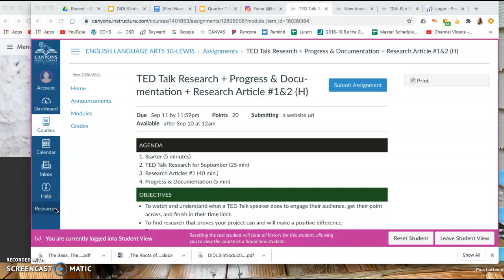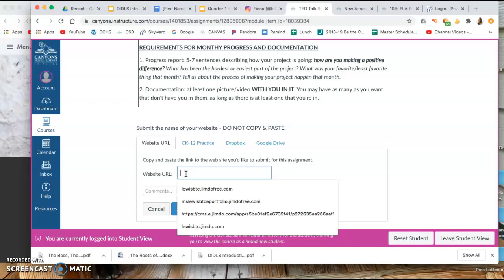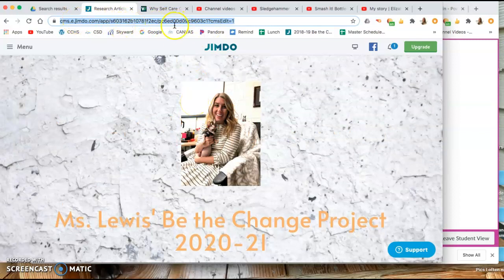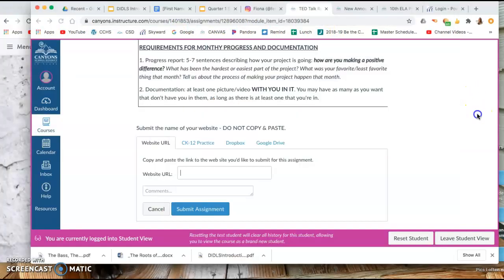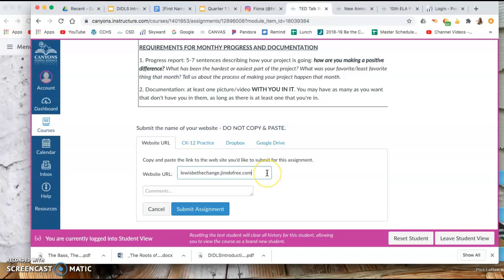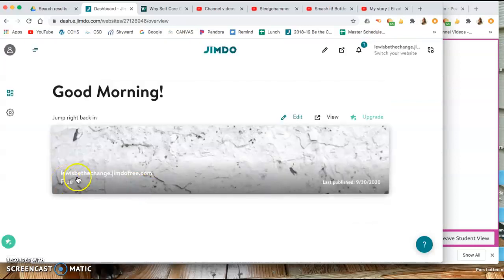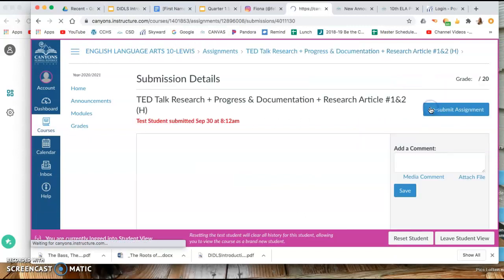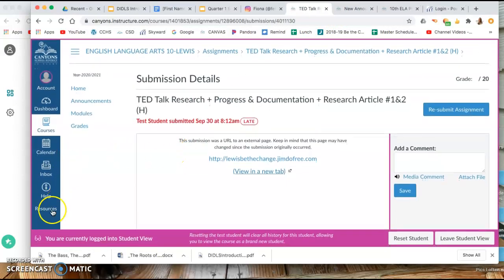Submitting URL Correctly